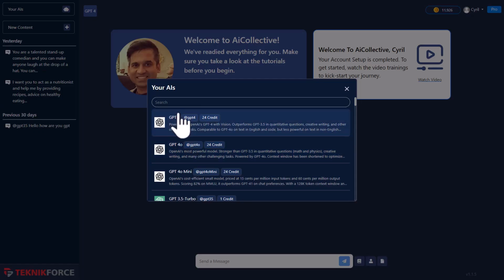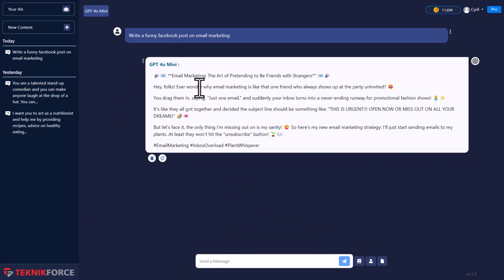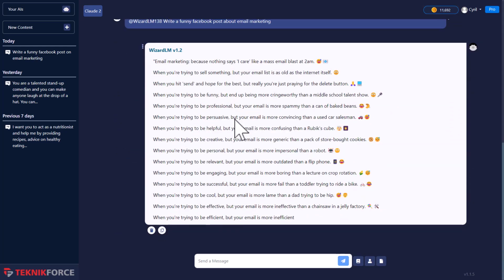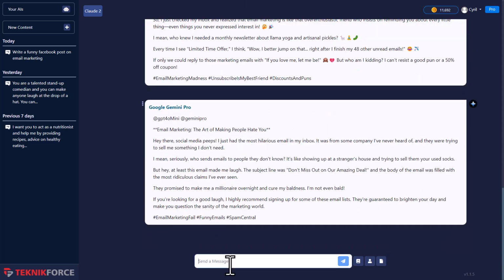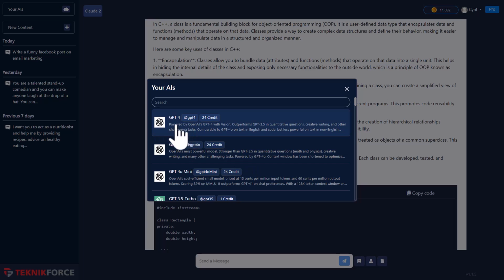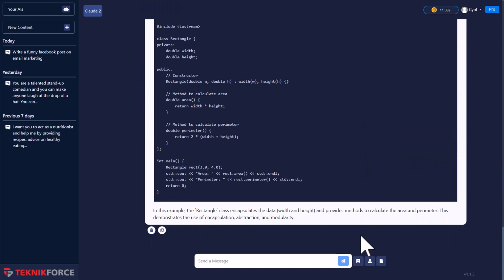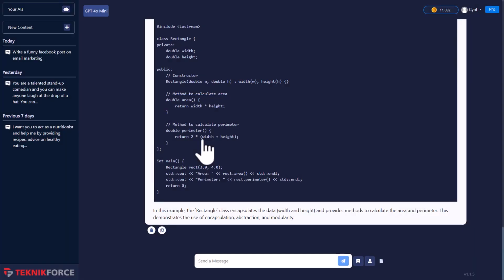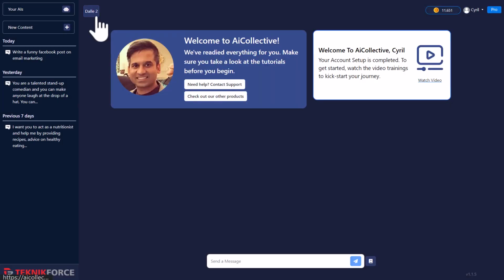AI Collective Bundle Get FE + All OTOs